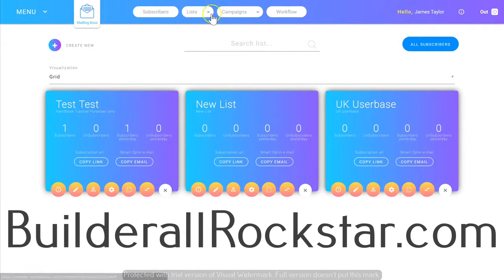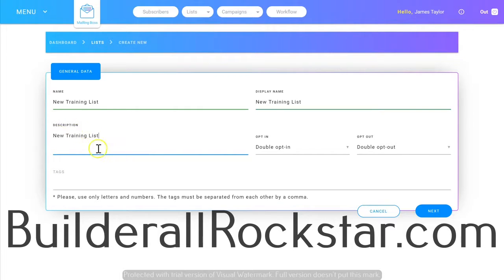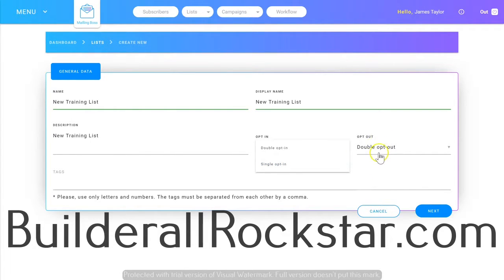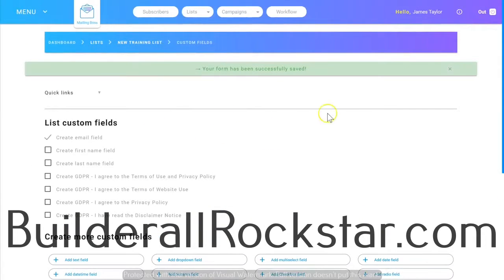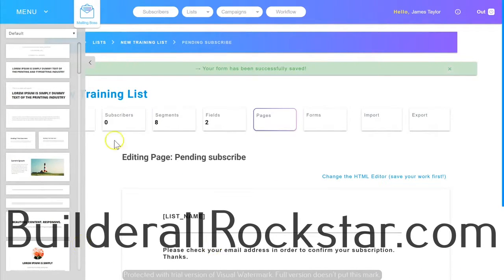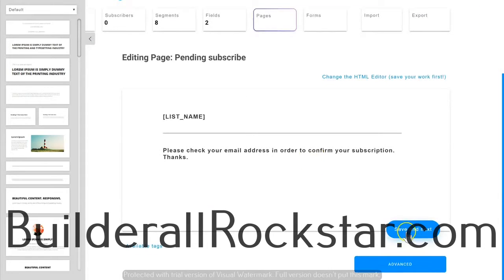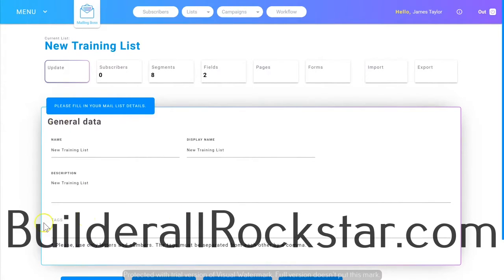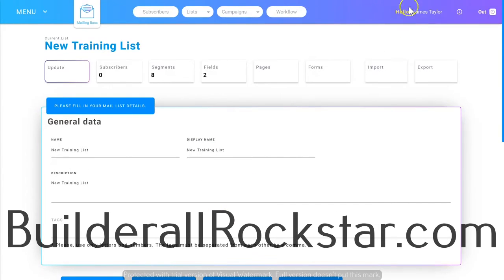Builderall Rockstar - Email Marketing - Create a Subscriber List